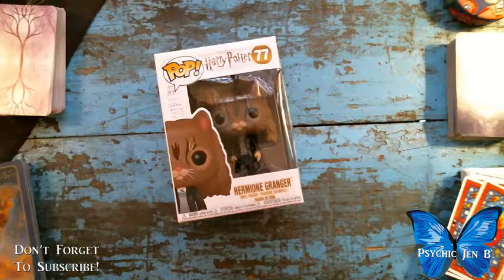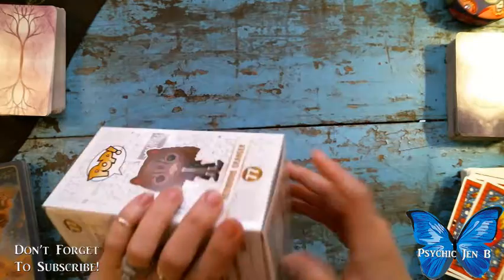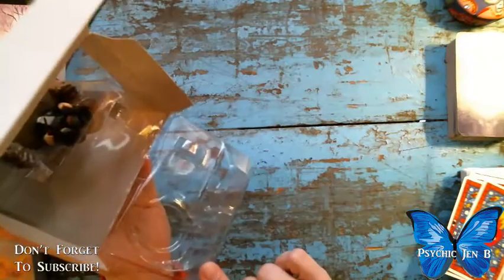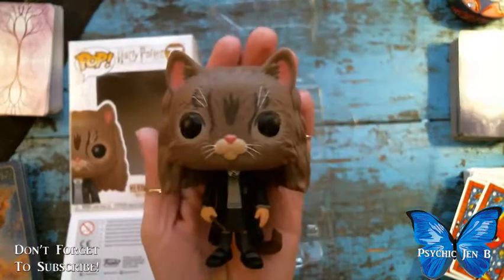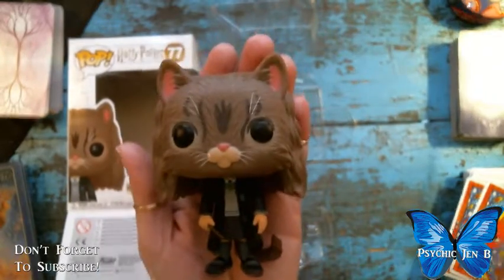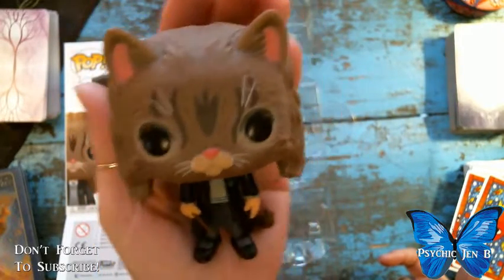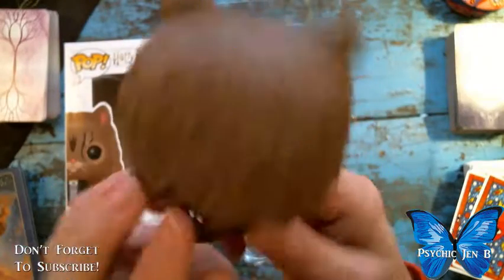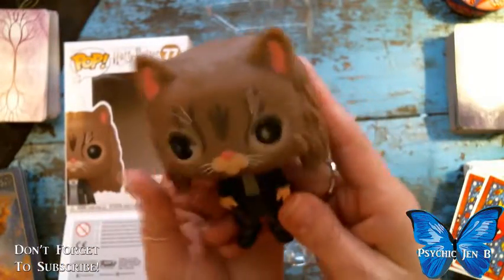Hermoine Granger as Cat - Harry Potter Funko POP #77 Series 5 unboxing